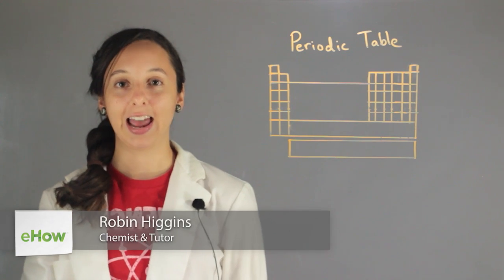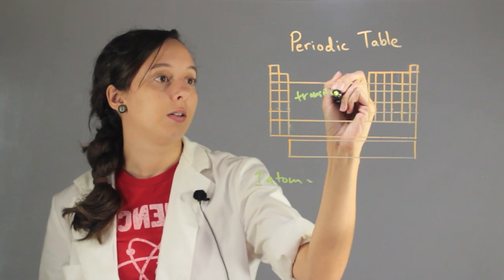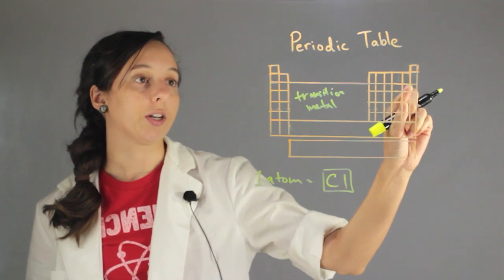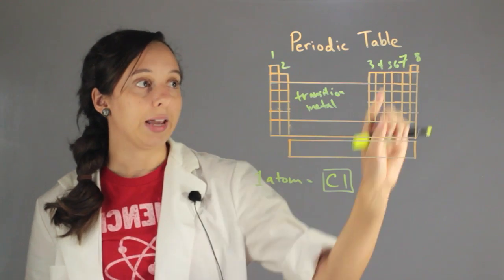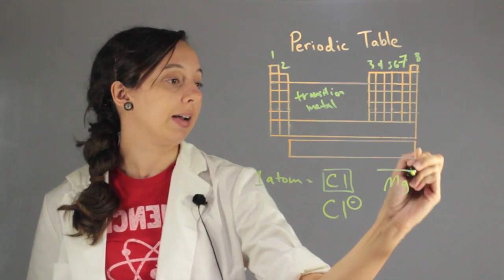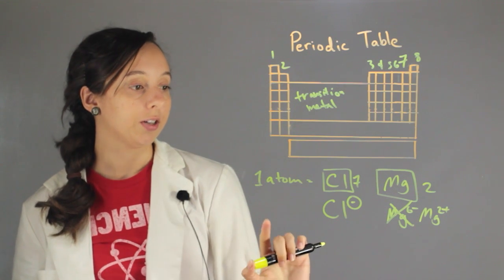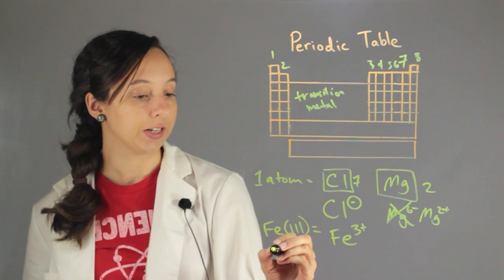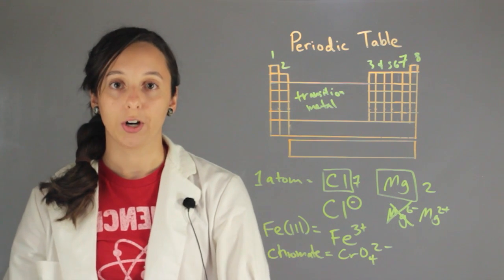How to Identify the Charge of an Ion : Chemistry Lessons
You can identify the charge of an ion by carefully paying attention to a few key traits. Find out how to identify the charge of an ion with help from an experienced chemistry professional in this free video clip.